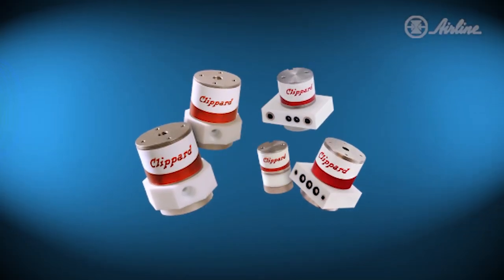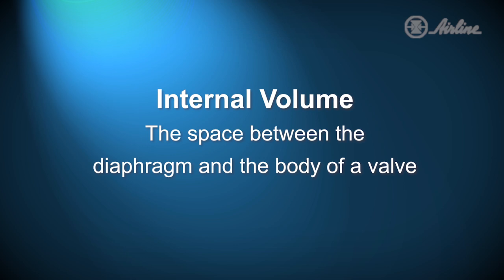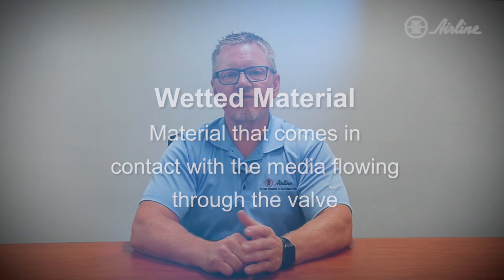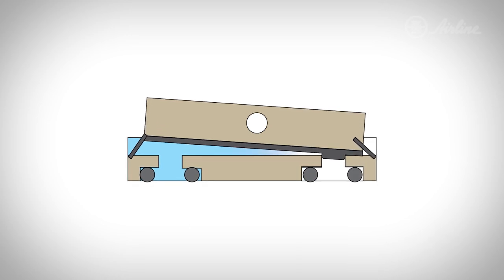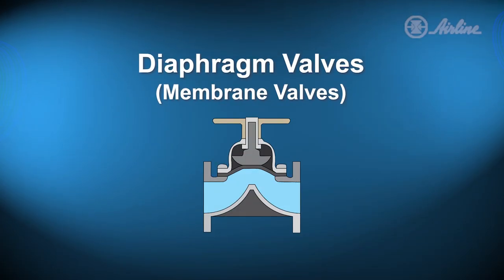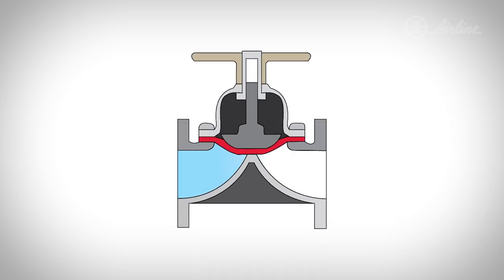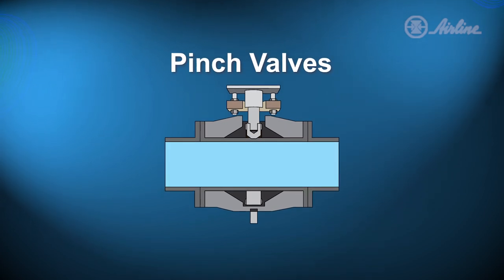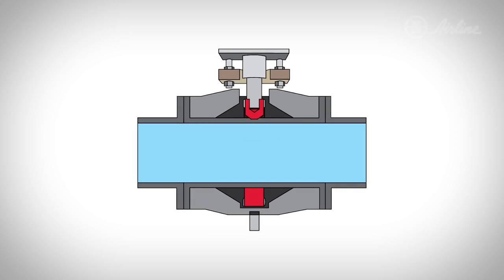Isolation Valves Explained: Pinch Valves, Diaphragm Valves & Rocker Valves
In this video, learn the basics of isolation valves and their three types: pinch valves, diaphragm valves, and rocker valves. We'll dive into these types of valves and discuss their functions with diagrams and animations. We also discuss the pros and cons and best applications for each type of isolation valve.

If you're in the market for an isolation valve, check out Clippard!

A rocker valve is a solenoid-operating device that uses a pivoting rocker mechanism to seal the valve seat and isolate the flow path. Watch to see a rocker valve animation: As the rocker mechanism is activated, it seals the valve seat and isolates the flow path. Rocker valves have a compact size (usually a lot smaller than diaphragm valves), low internal volumes and fast actuation times.

Diaphragm valves, also known as membrane valves, are named after the diaphragm that extends and retracts to isolate the flow path. Watch to see a diaphragm valve animation: When the valve is activated, the compressor pushes the diaphragm to seal the valve seat, and the flow path becomes isolated. When selecting a diaphragm valve, it’s important to consider the material of the diaphragm, as well as the medium being used.

Pinch valves are named after their pinching mechanism that isolates the flow path. Pinch valves require flexible tubing to carry the media, and unlike other isolation valves, this is the only wetted material of the valve. Watch to see a pinch valve animation: When the valve is activated, the pinch bar squeezes the tube and isolates the flow path. Pinch valves can be operated manually, with air pressure, or electricity. Pinch valves provide effective media isolation with no internal or dead volume. Learn more about pinch valves in our blog post, "What Does a Miniature Pinch Valve Do?"

ABOUT US:
Airline Hydraulics Corp. is a leading provider of innovative technical solutions to all industries (and as you can probably tell, many of us are also pet enthusiasts). We offer components, engineered systems and services in the technology areas of fluid power, automation & control, structural systems, and machine safeguarding. As an ISO 9001:2015 certified company, we're committed to supplying quality parts, services, and equipment repairs to optimize our customers' productivity and safety.